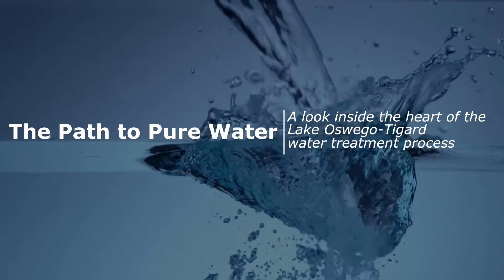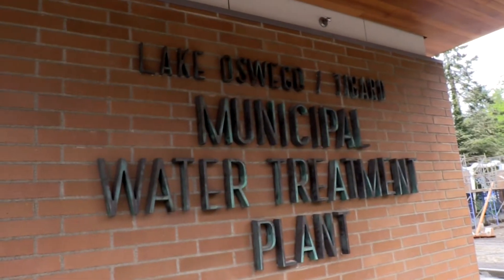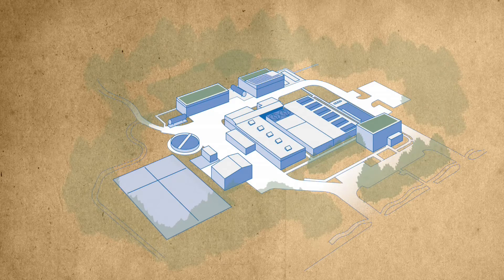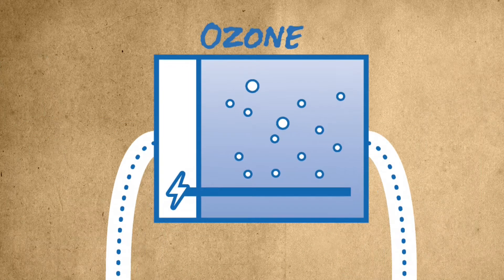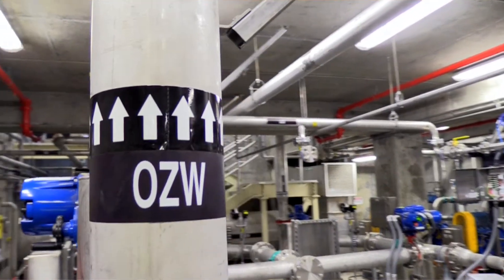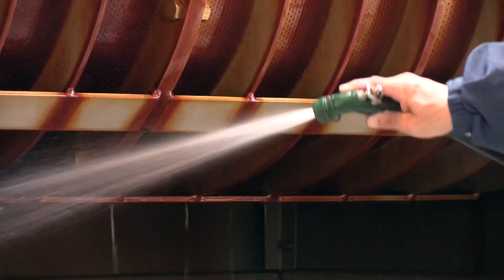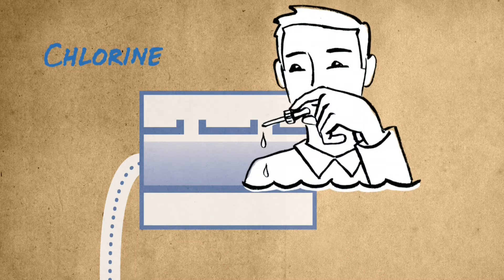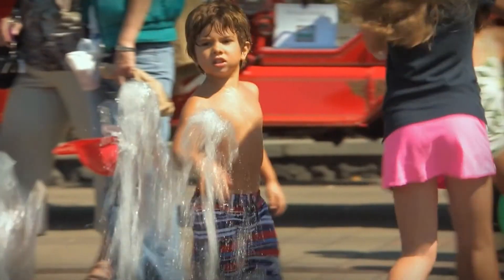The Path to Pure Water: A look inside the heart of the Lake Oswego-Tigard water treatment process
How often do you think about how our water is purified, or what it goes through in order to reach our homes and businesses every day? Behind the tap is a complex network of infrastructure, and at the heart of Lake Oswego and Tigard’s system is a new, state-of-the-art water treatment plant which produces and delivers fresh, safe, reliable drinking water year-round. It’s where all the magic happens!

This video shares the story behind the magic of clean drinking water - how Clackamas River water is treated and purified to exceed safe drinking water standards for Lake Oswego and Tigard communities, using a conventional filtration plus ozone treatment method.